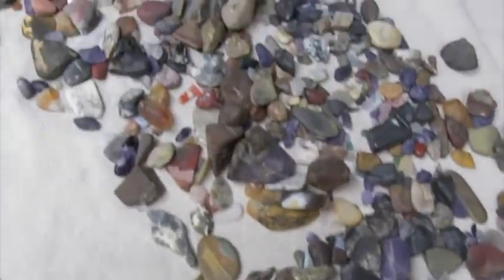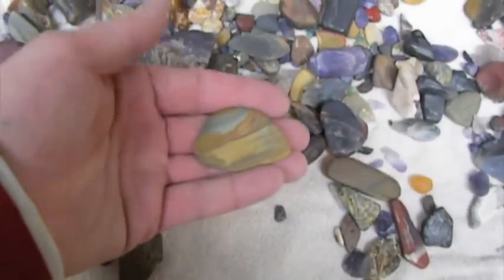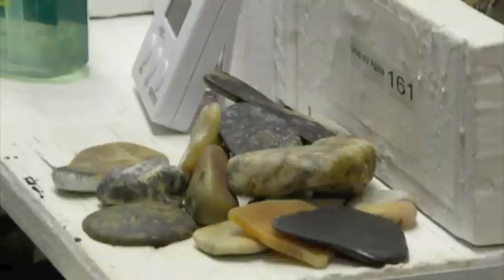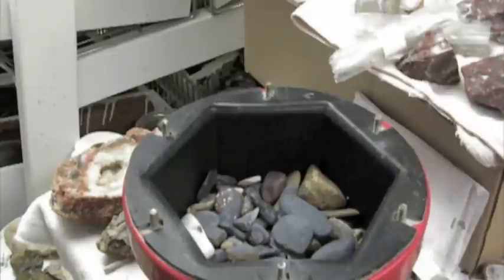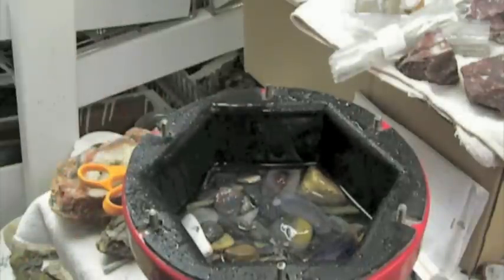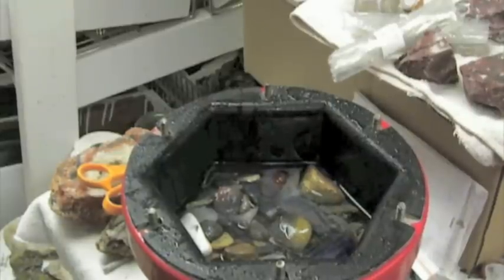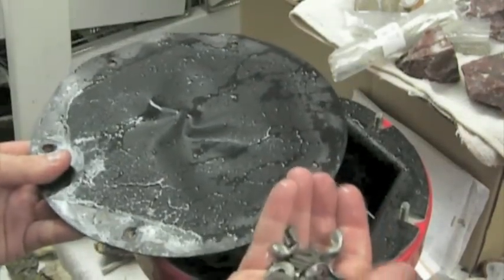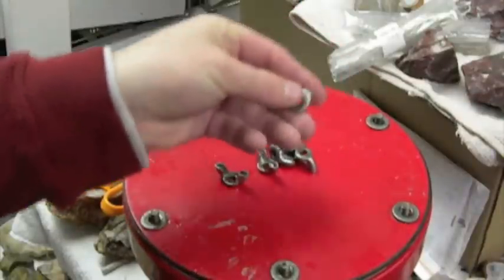Rock Tumbling, The Livingstone Method Part 6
The sixth part of our series on rock tumbling!